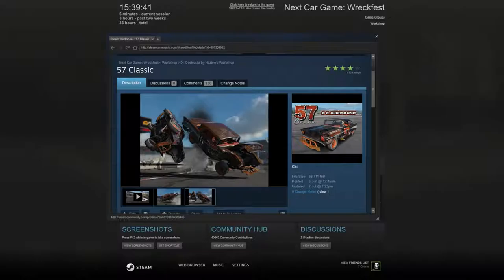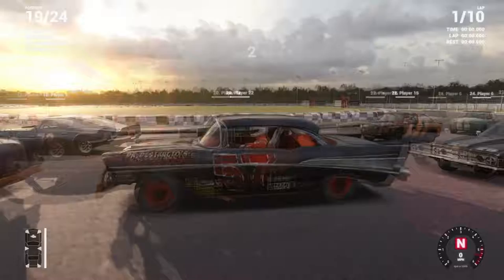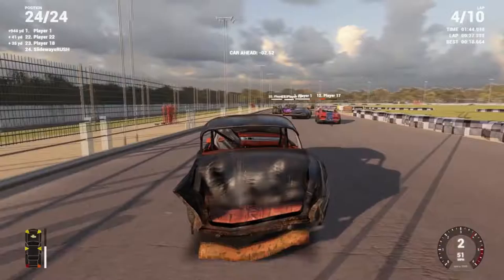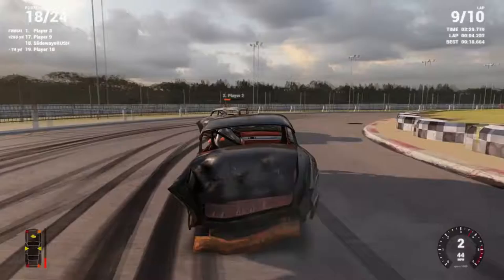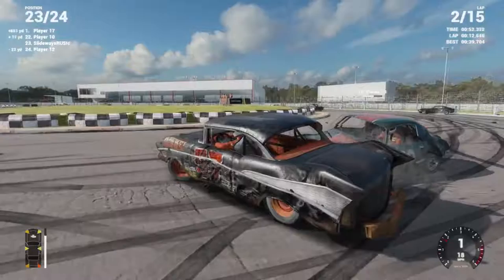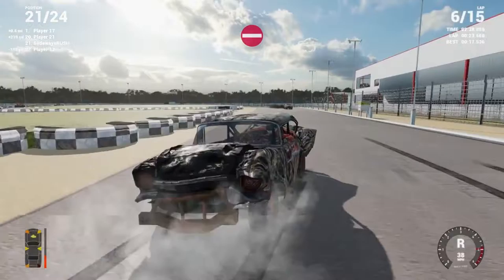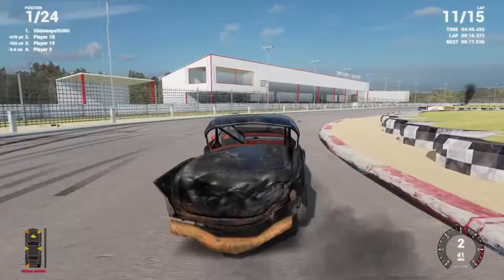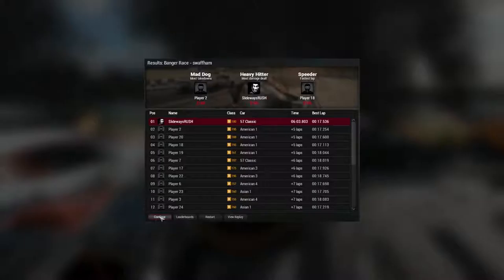Wreckfest | 57 chevy MOD THE YANK! Big Follow ins Episode 3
Hello Guys and welcome back, today i have some more wreckfest the game This time i have modded the 57 chevy into the game!
➤ Intro song P Holla - Do it For Love
➤Music